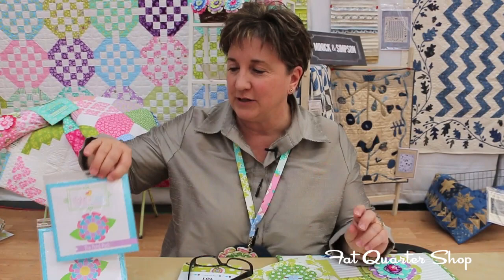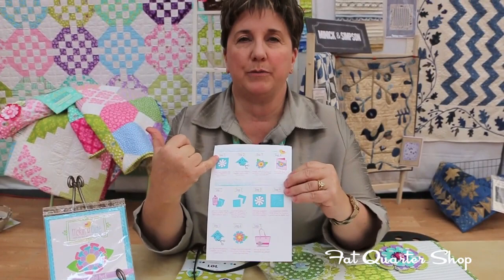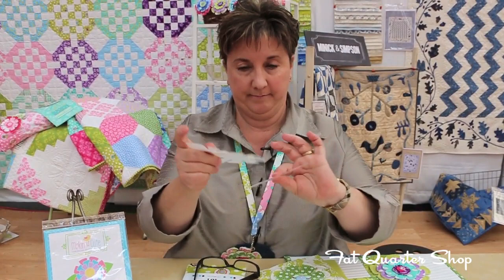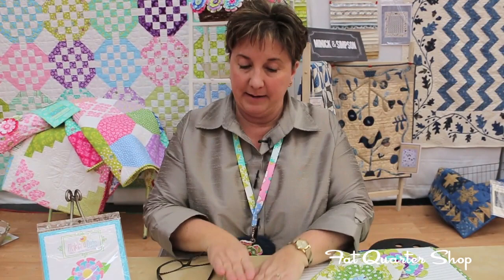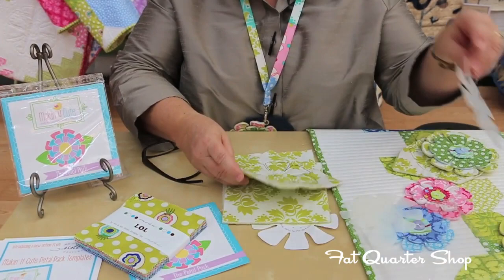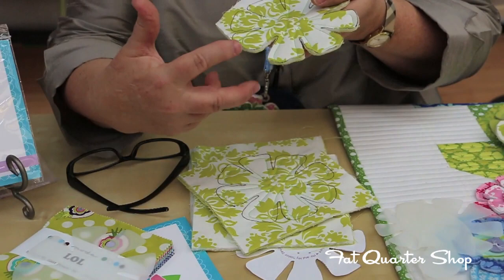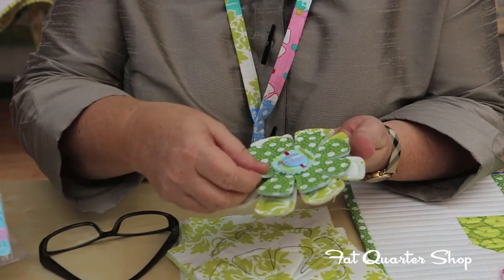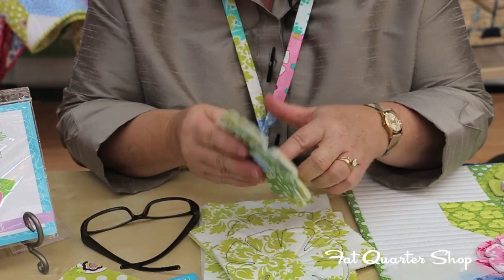Makin' it Cute Flower Templates by Me and My Sister Designs - Spring 2014 International Quilt Market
Mary of Me and My Sister Designs present their brand new plastic templates called, Makin' it Cute.